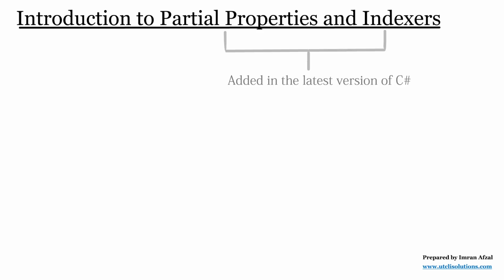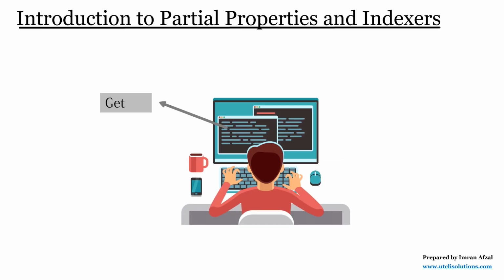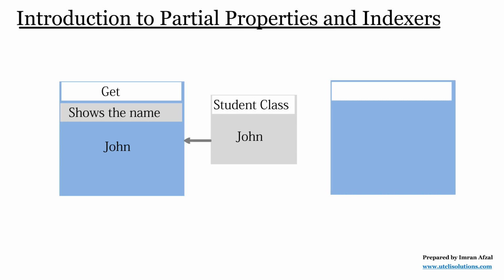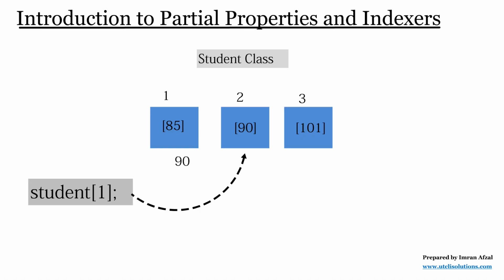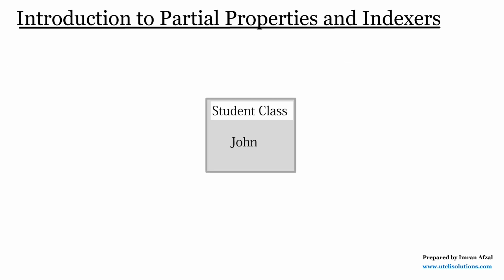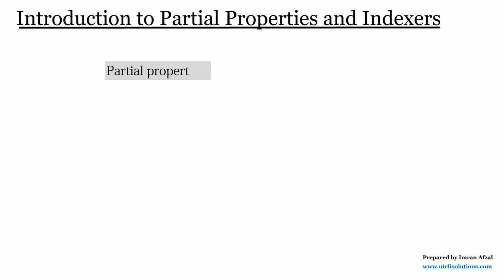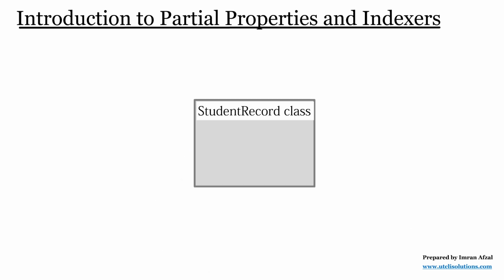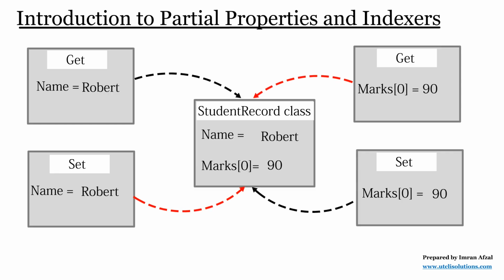You’re Using C# Wrong If You Don’t Know Partial Properties & Indexers!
Most C# developers never use partial properties or partial indexers, but these powerful features can make your code cleaner, safer, and easier to manage in big projects. In this tutorial, you’ll discover how these hidden C# OOP features work and why advanced developers love them.